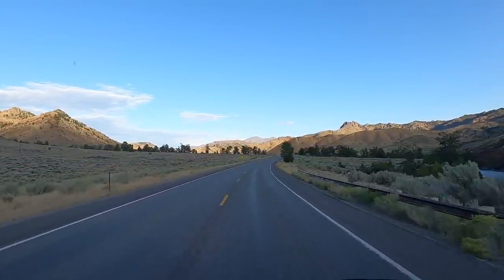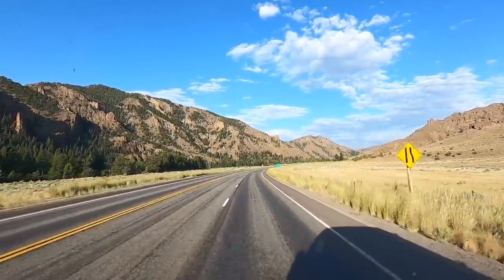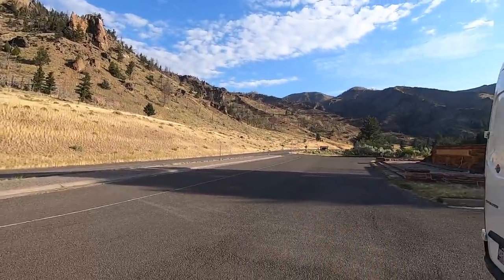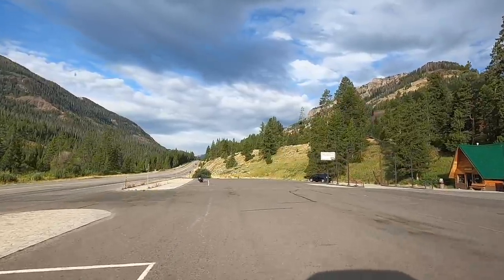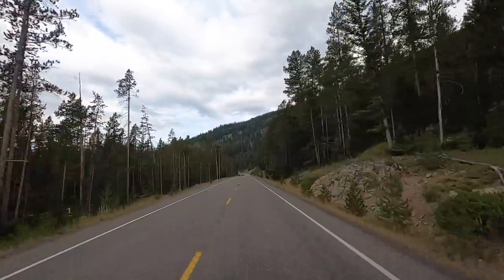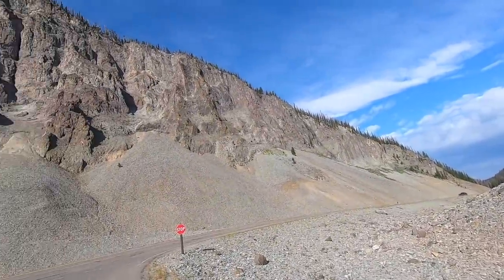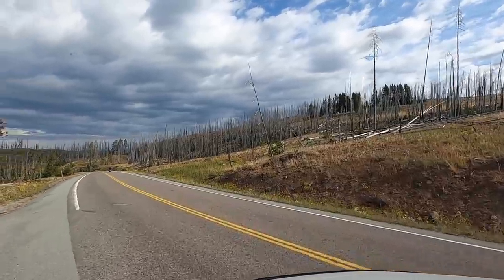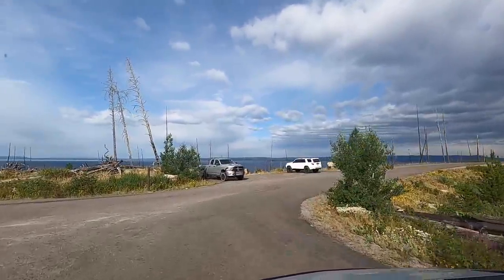Yellowstone National Park Scenic Drive - HWY 14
Yellowstone National Park Scenic Drive - HWY 14 Ride along thru the east end of Yellowstone National park Severe tree damage was present  Yellowstone is a national wonder and must see